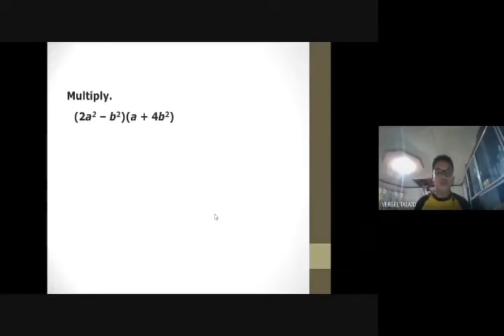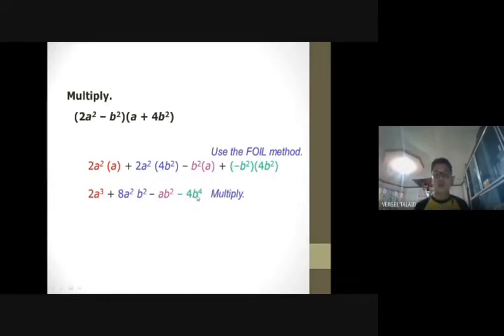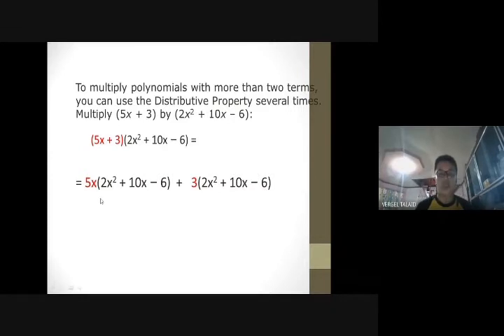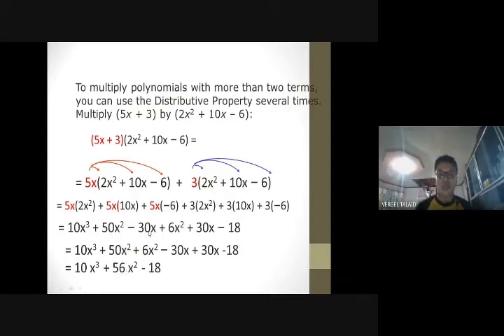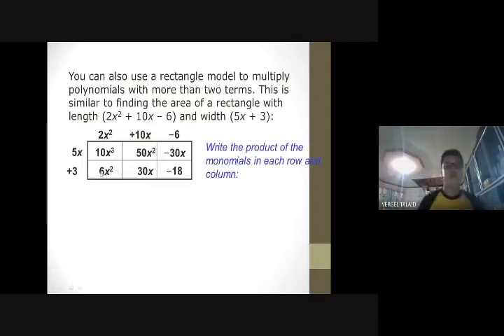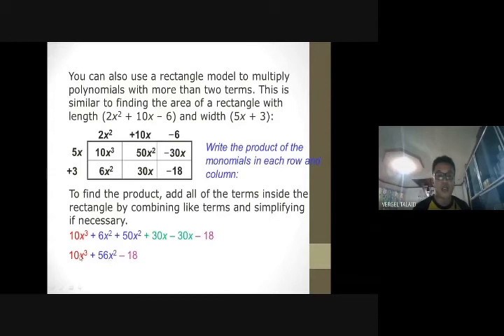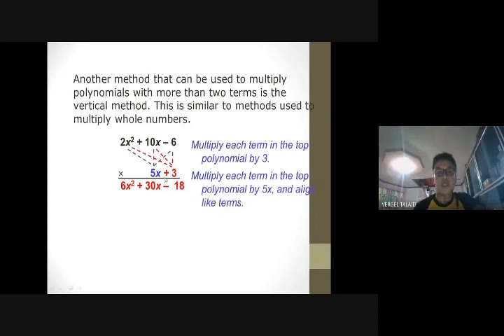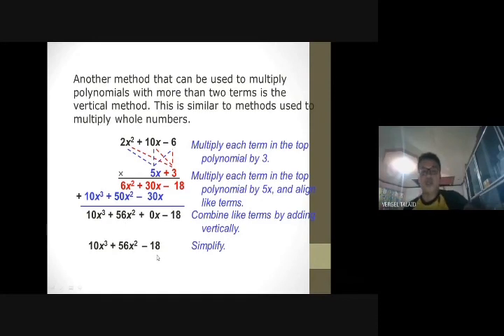Multiplication Of Polynomials Part 3